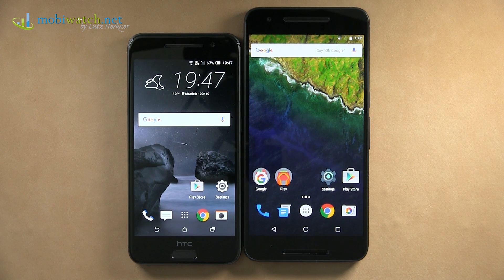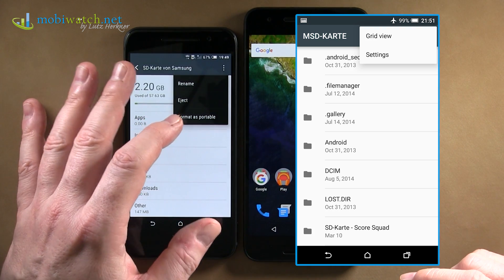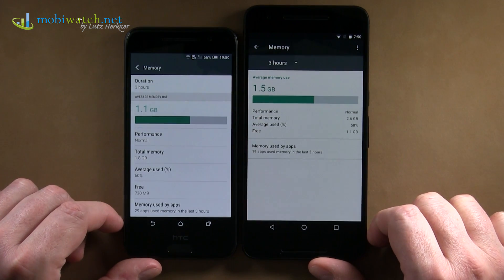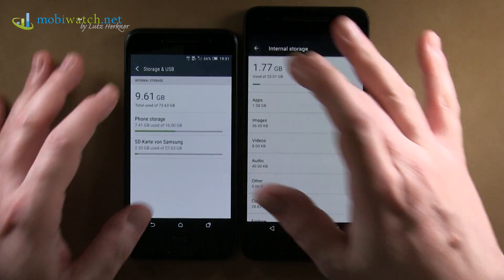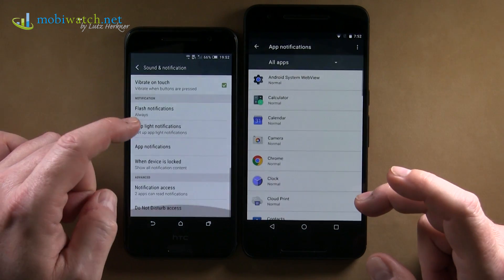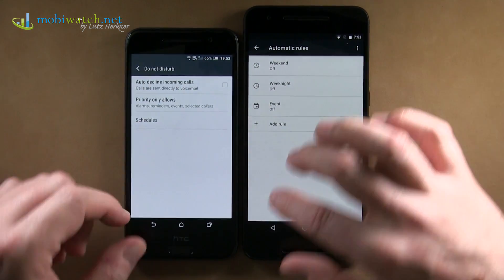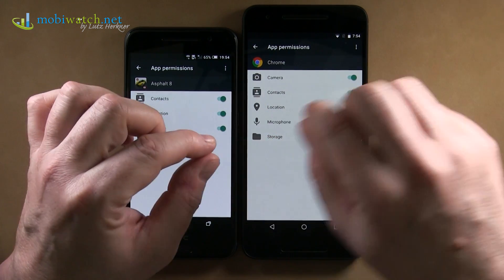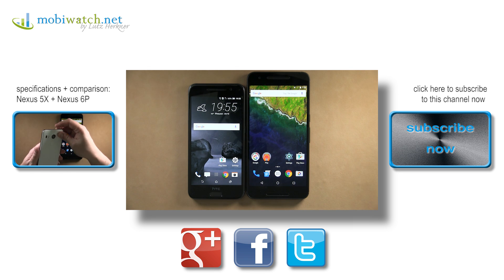Android 6.0 Marshmallow: Video with the New Features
Android 6.0 is knocking: during the next weeks the new operating system from Google will find its way to global markets. In November the Nexus 5X and Nexus 6P will be available, as well as the HTC One A9. That's why now is the right time to have a closer view onto the new features of Android 6. This video shows the highlights.

How do you like the new features of Android 6? Leave your opinion in the comments!

» questions and feedback: contact-at-mobiwatch.net